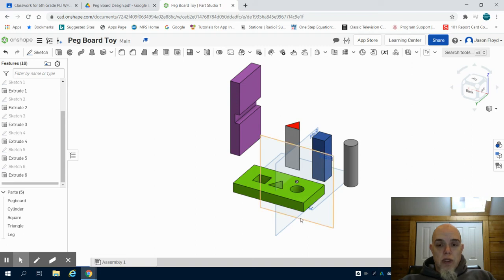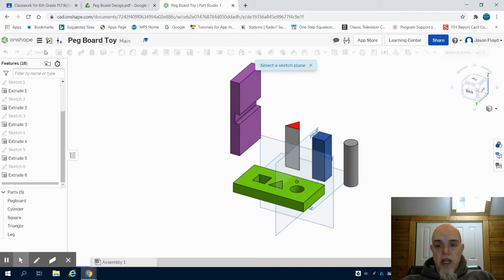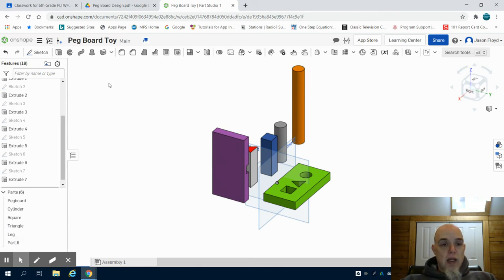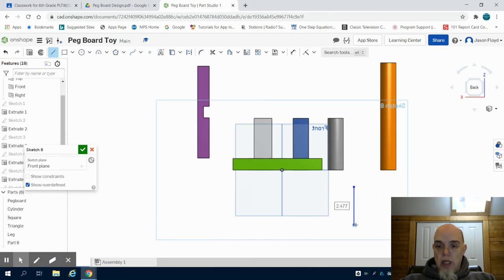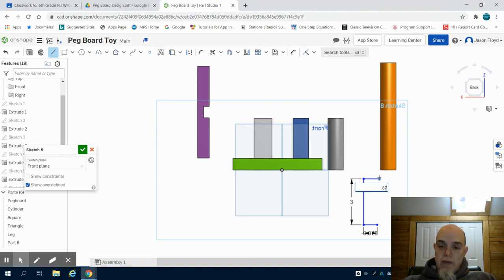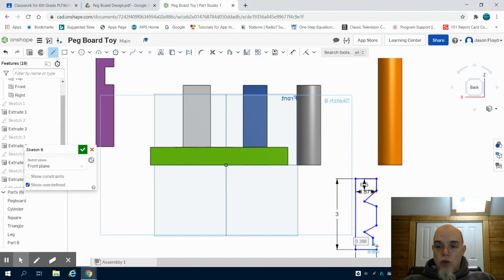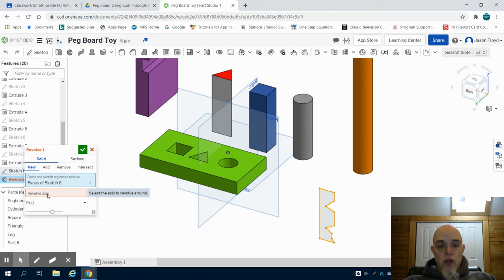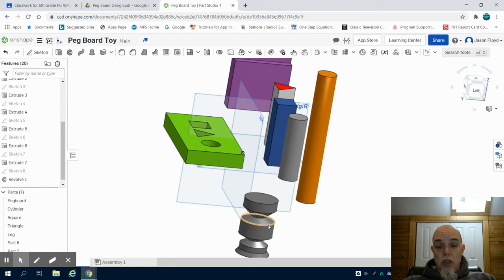Grade 6 Pegboard Toy Project Part 4- PLTW using OnShape (Design and Modeling)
Mallet Handle
Mallet Head